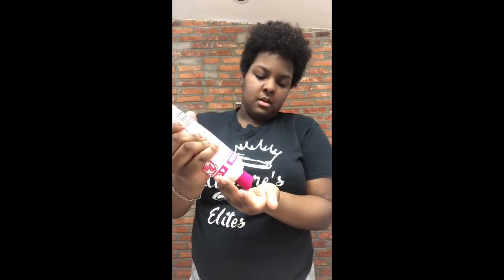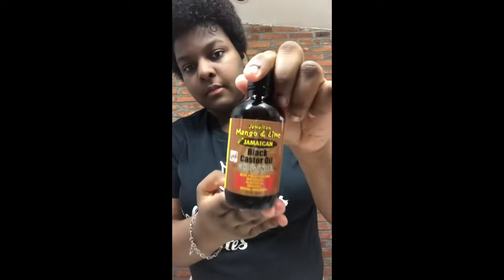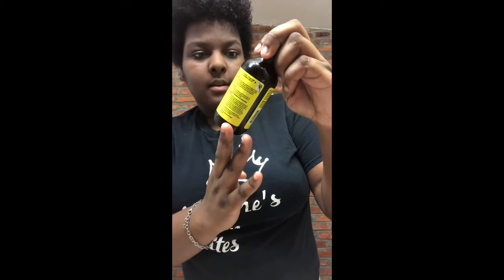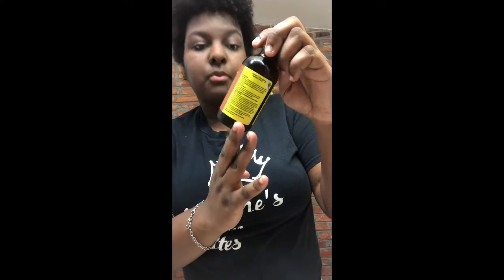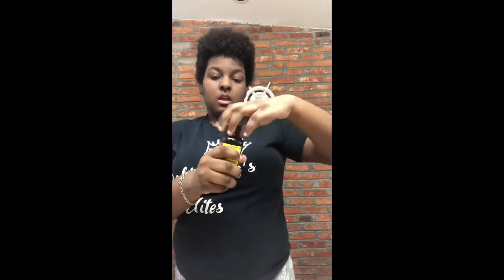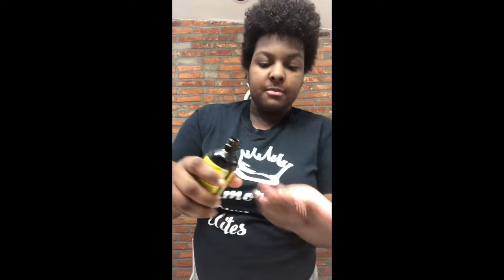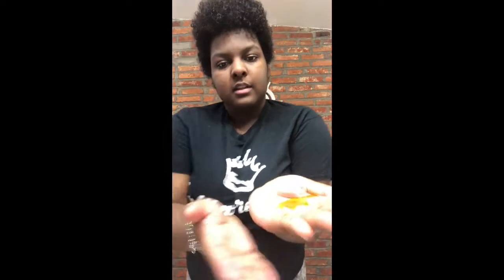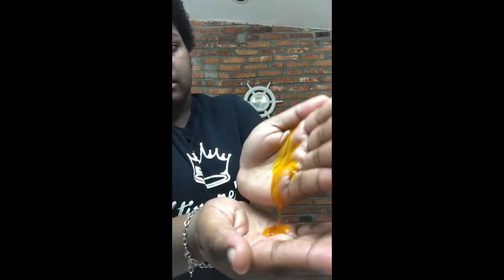My Hair Journey ❤️ | Collage from 2016-2018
I never really embraced my natural hair until I went to high school. Besides wearing protective styles like braids, weaves, or just head scarfs (which is my go to) I love my curls. Anyone who wears there natural hair I’m telling you, you should love it and never let anyone tell you different about it. My hair is who I am and nobody can change that. However, hope you guys enjoy and see my Hair Journey, and I hope to inspire you to share yours.

Business instagram: @wrist_expressions